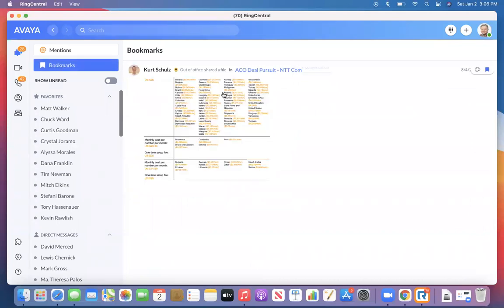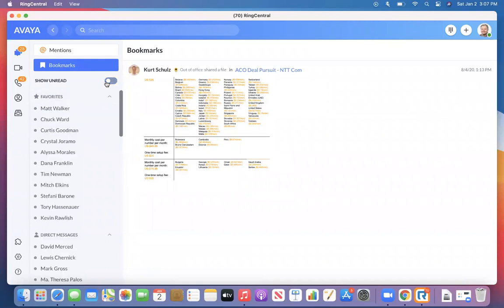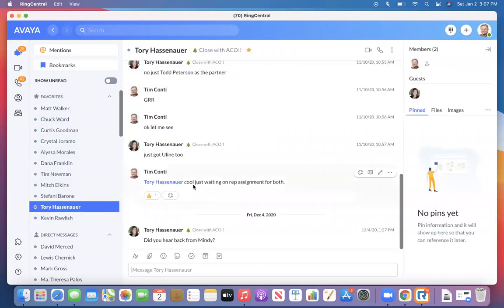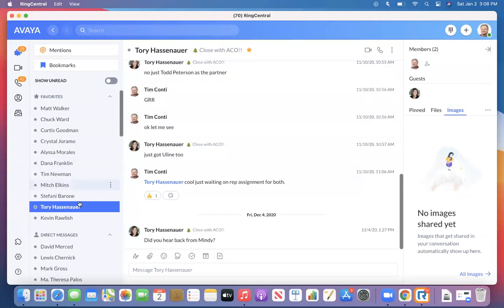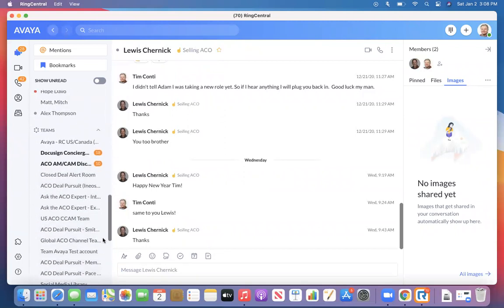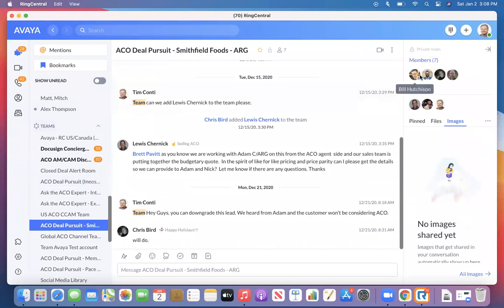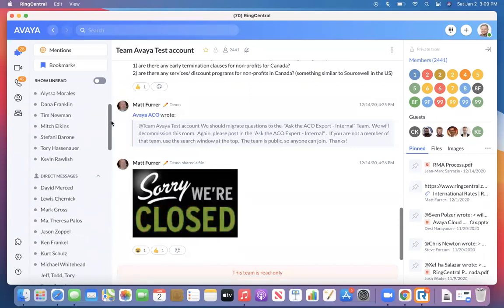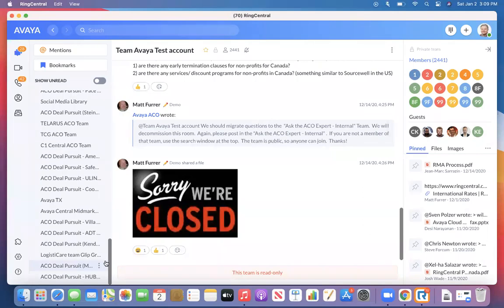Unlocking RingCentral's Messaging Power | Glip App Demo | Cloud Trusted Advisor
Join Tim Conti from Cloud Collaboration Consultants as he unveils the messaging capabilities of RingCentral's solution in this insightful demo. Learn how RingCentral Messaging (Glip) can revolutionize your business communication, reduce reliance on corporate email, and enhance collaboration within your organization. Tim covers features such as mentions, favorites, direct messages, and team messaging, showcasing how this tool can streamline internal communication. Discover a powerful alternative to traditional email systems and improve efficiency with RingCentral Messaging.

🍁 𝗔𝗕𝗢𝗨𝗧 𝐂𝐥𝐨𝐮𝐝 𝐓𝐫𝐮𝐬𝐭𝐞𝐝 𝐀𝐝𝐯𝐢𝐬𝐨𝐫 - 𝐔𝐂𝐚𝐚𝐒, 𝐂𝐂𝐚𝐚𝐒, 𝐒𝐞𝐜𝐮𝐫𝐢𝐭𝐲 🍁
Welcome to Cloud Trusted Advisor – your ultimate source for insights into UCaaS, CCaaS, and Security solutions. Tim Conti, the Founder of Cloud Trusted Advisor, brings his expertise to the forefront of technology consulting. Our channel is dedicated to simplifying the complexities of cloud services, providing a valuable resource for businesses and tech enthusiasts alike.

Tim Conti's visionary leadership guides viewers through a 10-step process, combining industry insights and proprietary technology to streamline decision-making. Cloud Trusted Advisor understands the challenges of navigating the dynamic tech landscape, and our content is crafted to save you time, money, and mitigate the risks associated with technology implementation.

Whether you're a business owner or IT professional, join us on this journey to demystify UCaaS, CCaaS, and Security. Tim Conti and the Cloud Trusted Advisor team are committed to empowering you with knowledge and confidence.